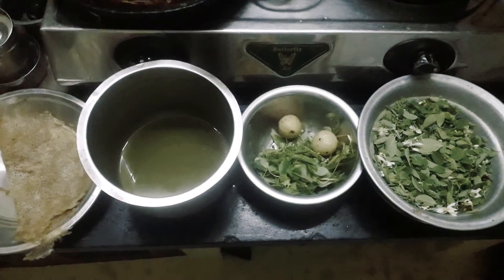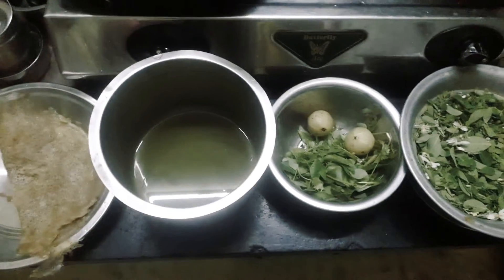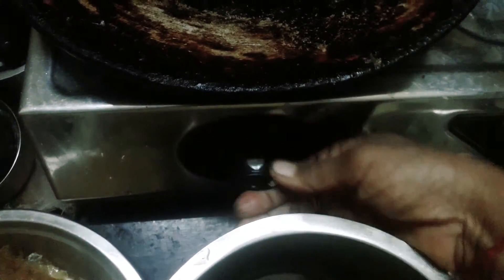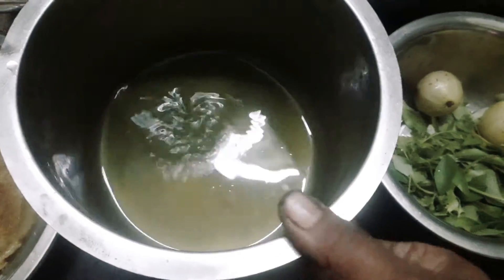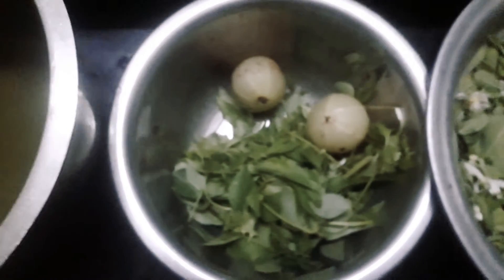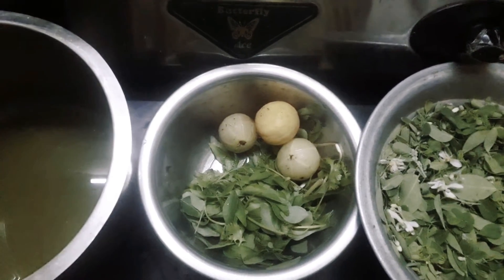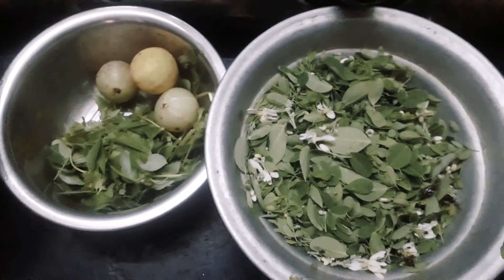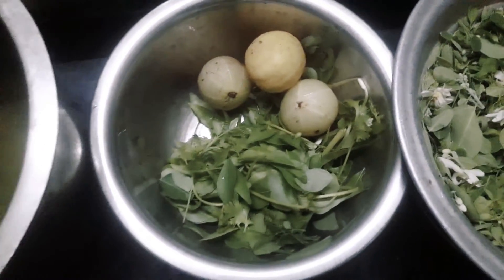இரும்புச்சத்து உடலில் ஊற கால்சியம் இன்றியமையாதது